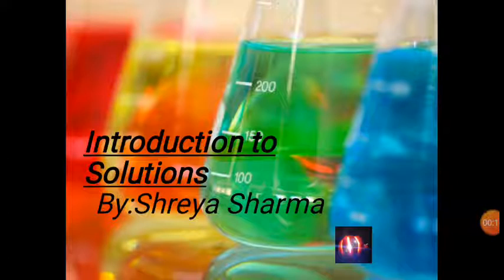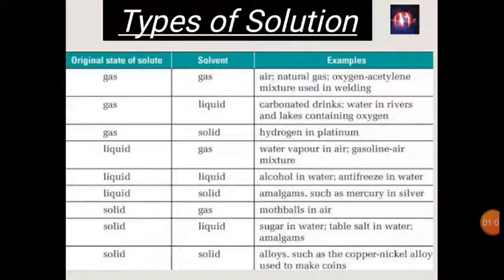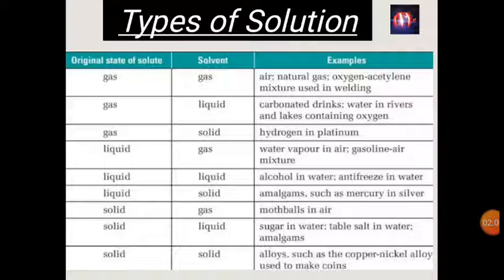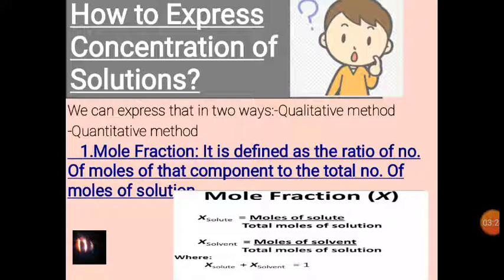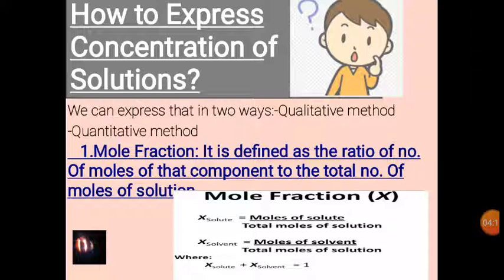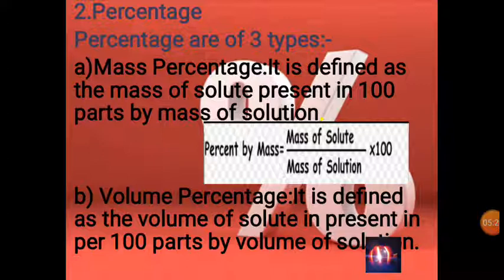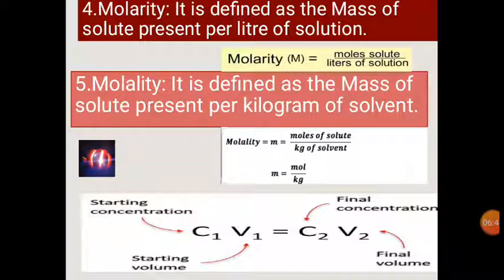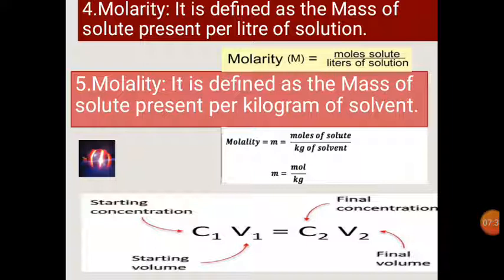Introduction to solutions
Name:Shreya Sharma
Class : 12th A
School: KMMS Mathura